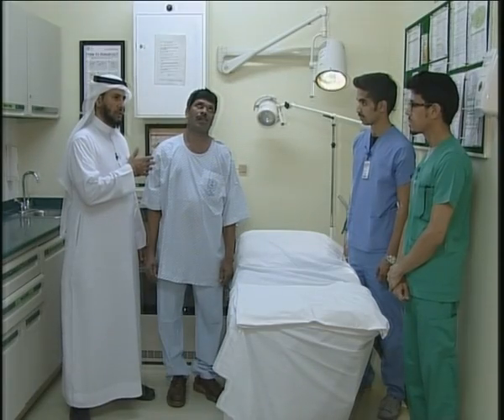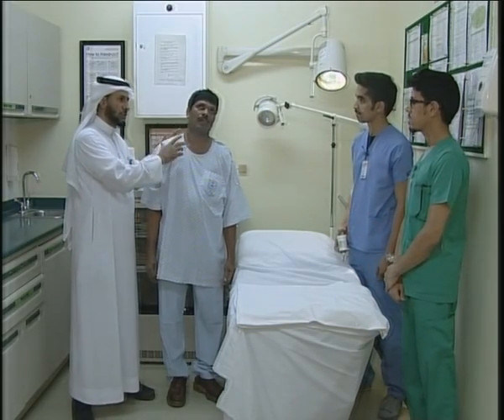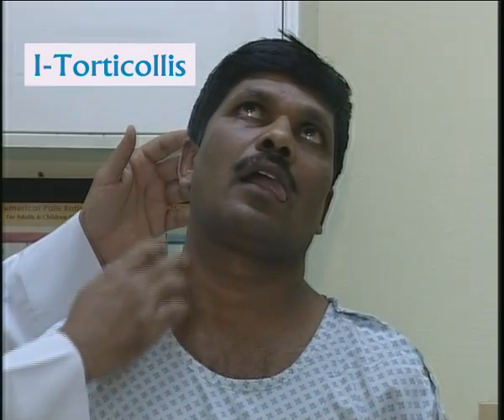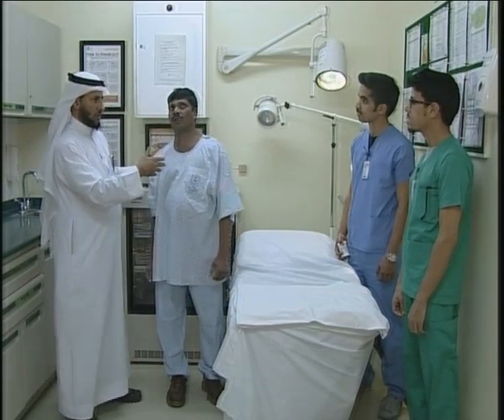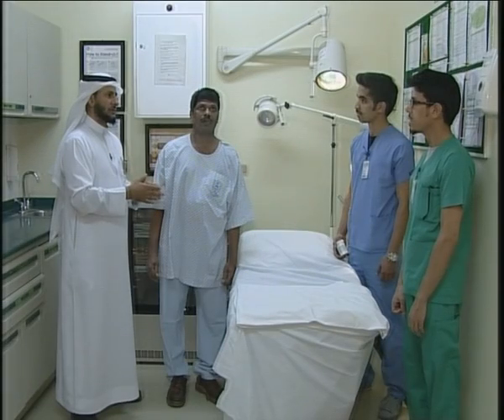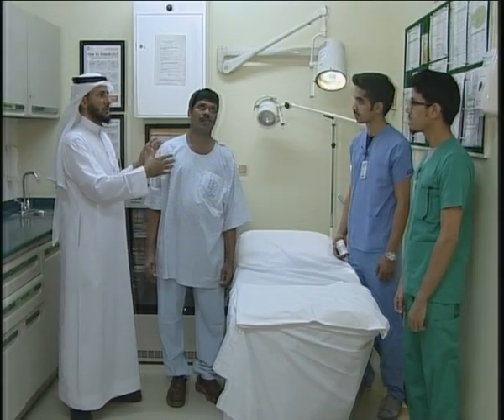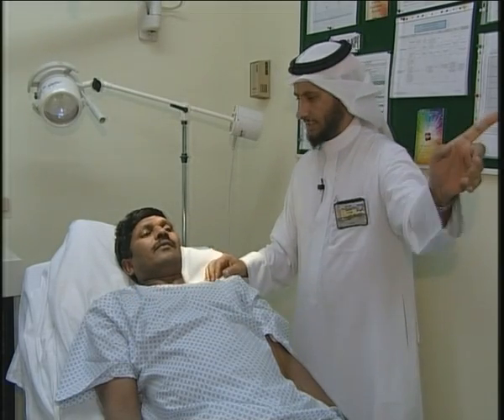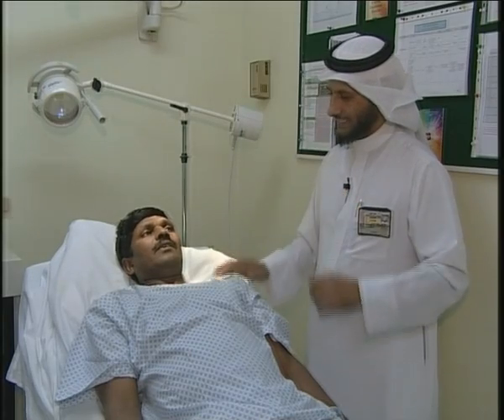13 Signs 1 Acute Dystonia Al Sughayir أ د محمد الصغير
Clinical Signs in Psychiatry. Prof. Mohammed Al-Sughayir College of Medicine KSU
علامات الأمراض النفسية -1 : التقلصات العضلية الحادة -  أد محمد الصغير